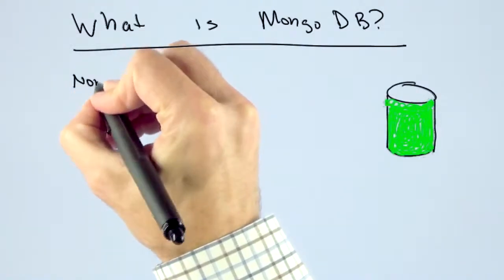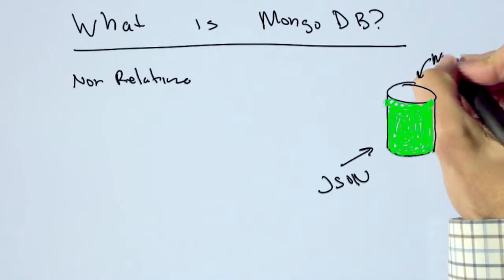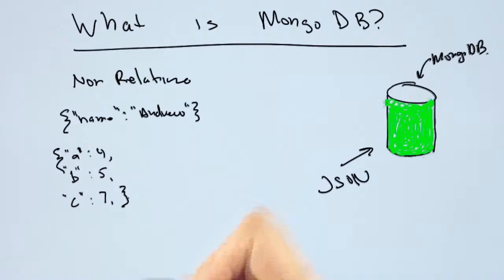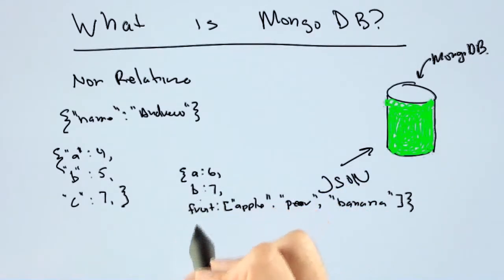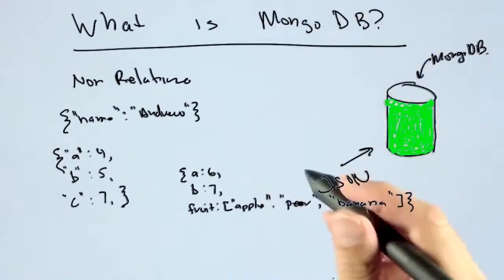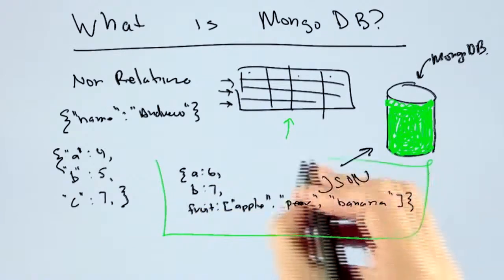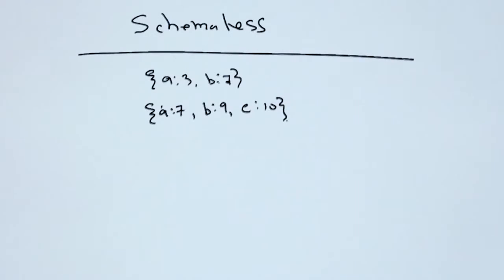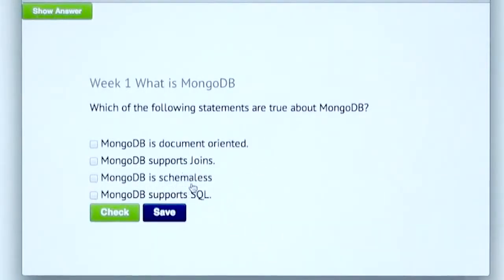02 What is MongoDB